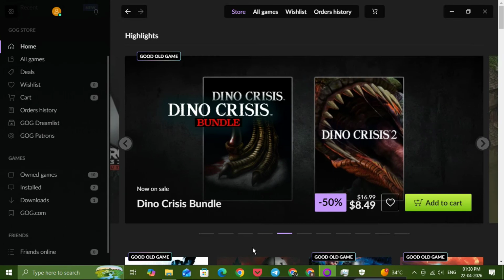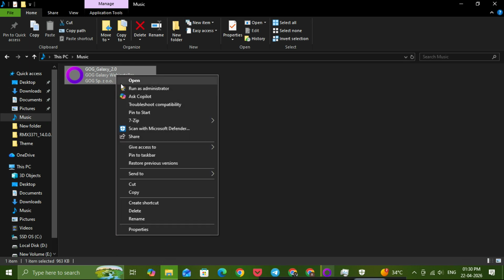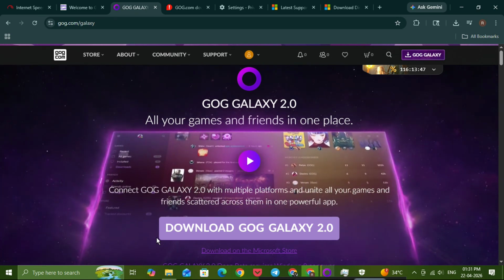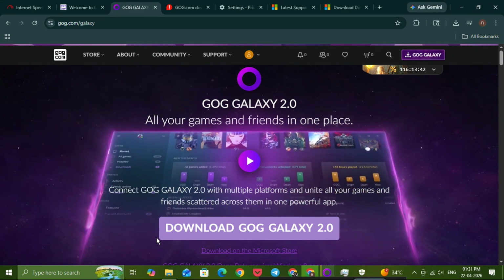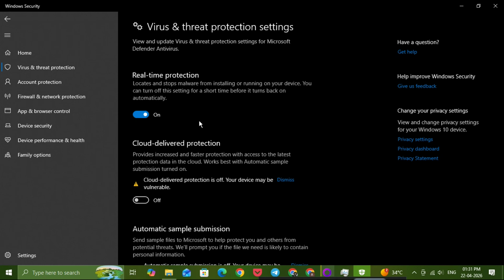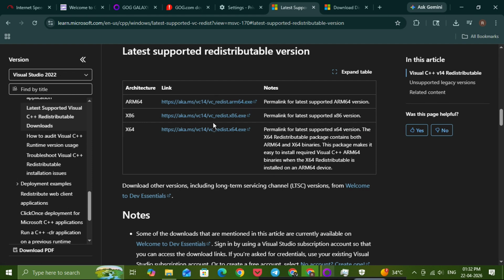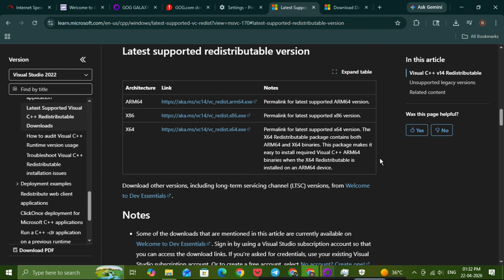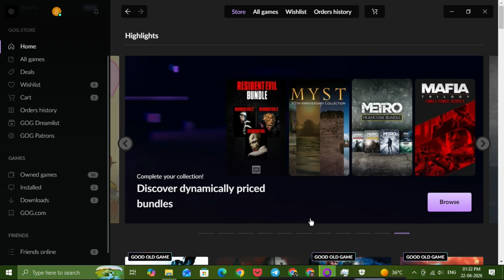How To Fix GOG Installer Runtime Error 500:57 (Easy Guide)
Learn how to fix GOG Installer Runtime Error 500 57 with simple step-by-step troubleshooting. This guide covers administrator permissions, fresh installer downloads, antivirus interference, and Visual C++ Redistributables.

🕚Timestamps:
0:00 Introduction
0:17 Run Installer As Administrator
0:47 Download Fresh Installer
1:20 Disable Antivirus Temporarily
1:53 Install Required Components
2:28 Final Recap

✍️What You'll Learn In This Video:
• How To Run The GOG Installer As Administrator
• How To Download A Fresh GOG Installer From GOG.Com
• How To Disable Antivirus Temporarily For Testing
• How To Install Microsoft Visual C++ Redistributables
• How To Fix GOG Runtime Error 500 57

💡Pro Tips:
• Always download the installer again if the first file may be corrupted
• Re-enable antivirus and firewall after testing the installation
• Restart your PC after installing Visual C++ Redistributables
• If one fix fails, try combining multiple steps for better results

gog, gog installer, runtime error 500 57, fix runtime error, gog error, windows installer, administrator, download fresh installer, antivirus fix, visual c++ redistributable, pc gaming, software tutorial